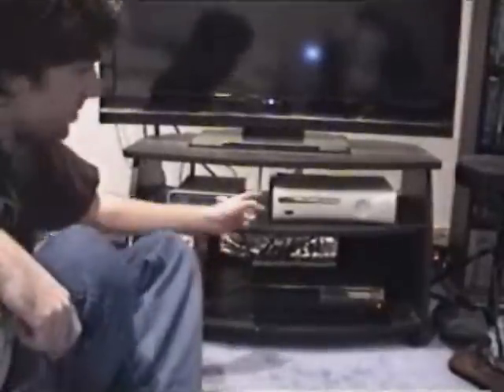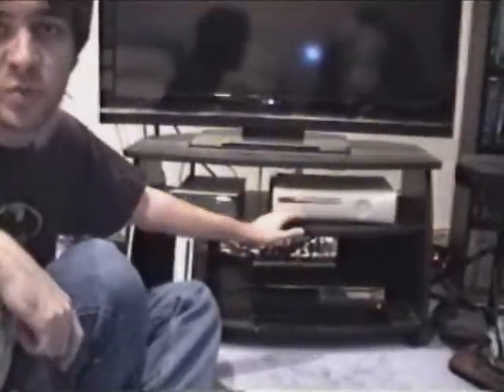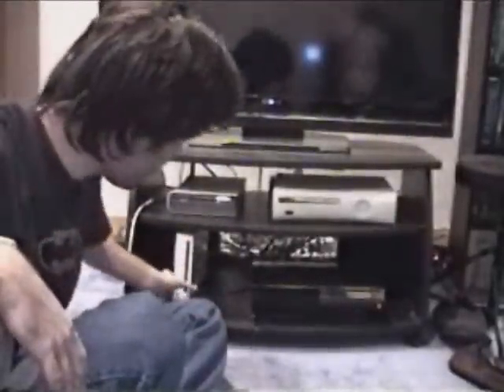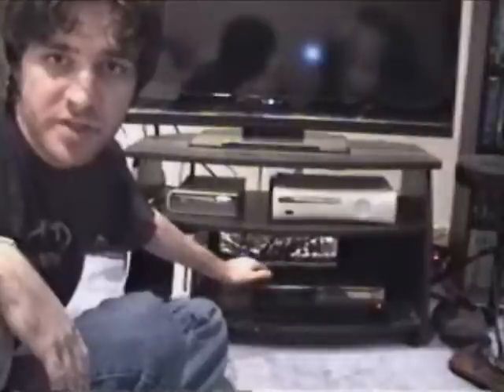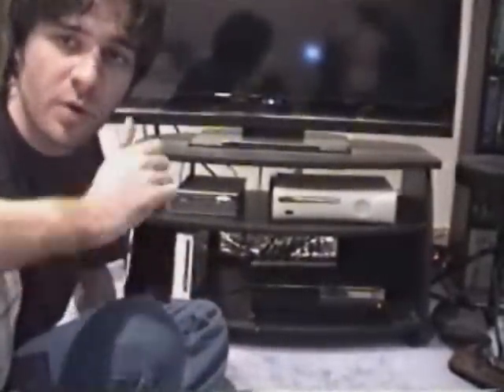BROKEN SONY HDTV (Part 1)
This is my new Sony TV, KDL-40V5100.  It doesn't work, it's never really worked.  Don't buy it.  Make sure to catch Part 2